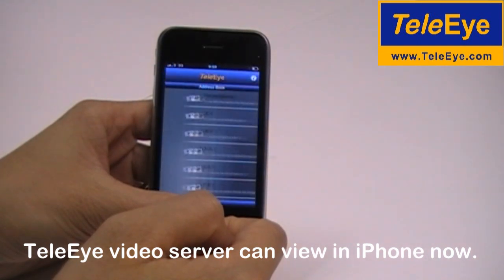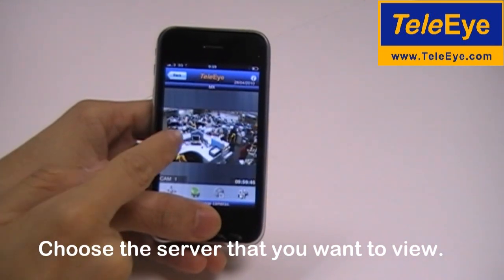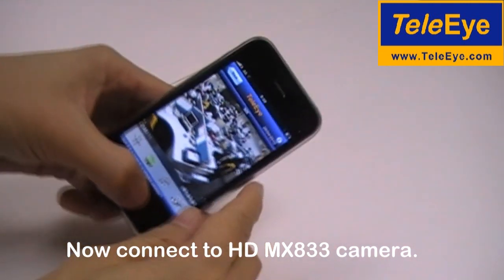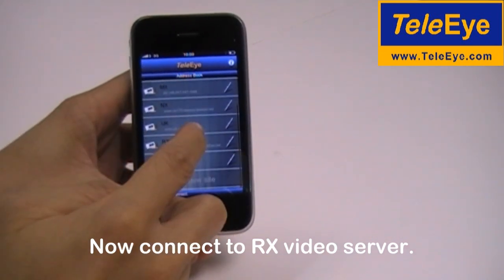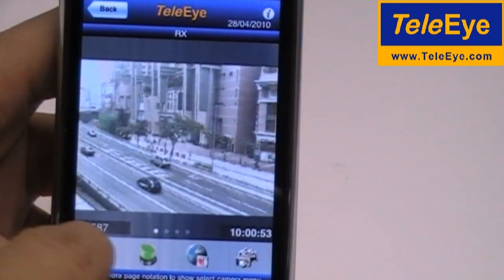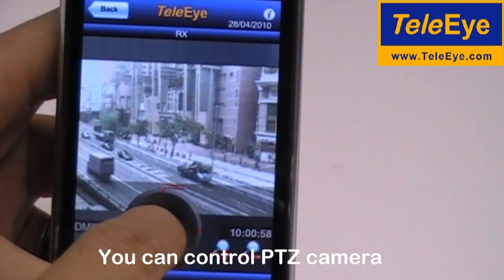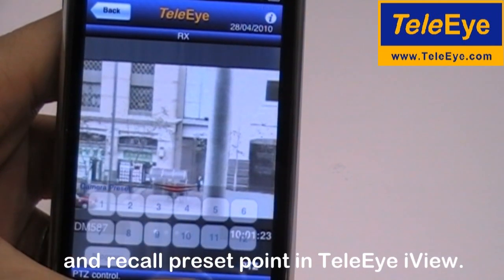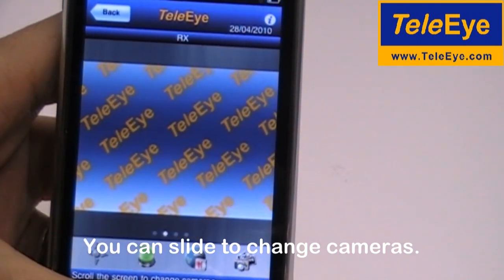Mobile Video Surveillance Solution - TeleEye iView for iPhone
TeleEye iView Mobile Monitoring Solution delivers excellent remote video surveillance with your iPhone while you are on the move.

Just by a simple click, you can then view instant video wherever you are. TeleEye iView makes your business visible over mobile phone. It is simple, flexible and convenient!